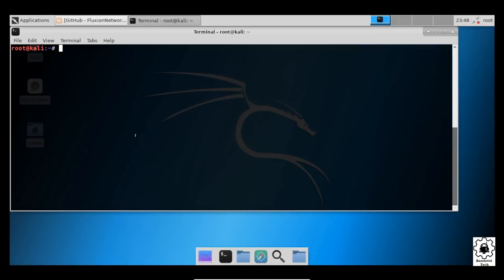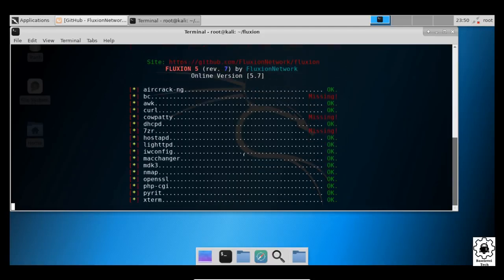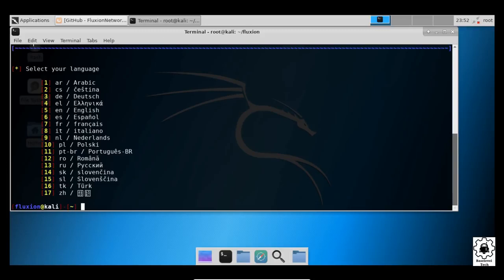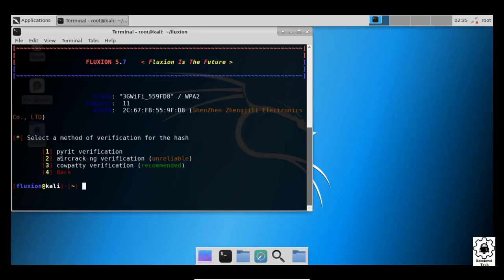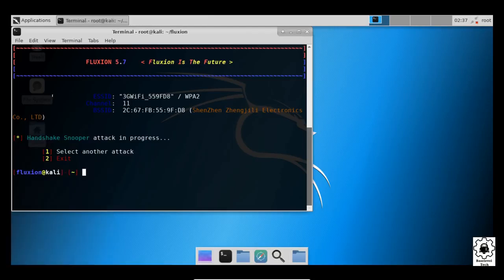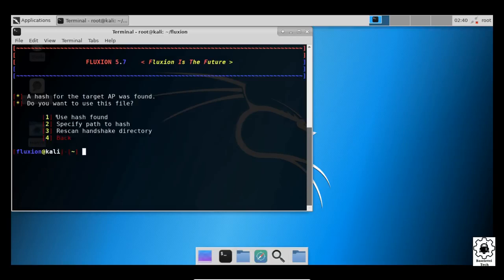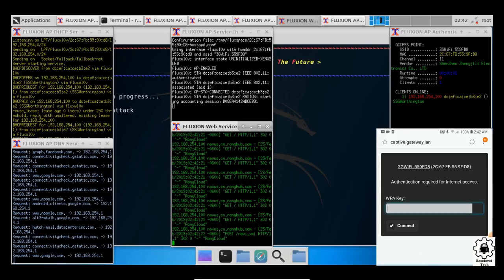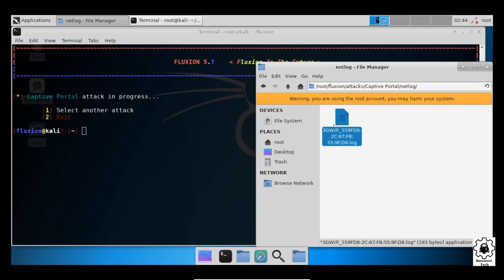ikiz modem oluşturma-evil twin attack